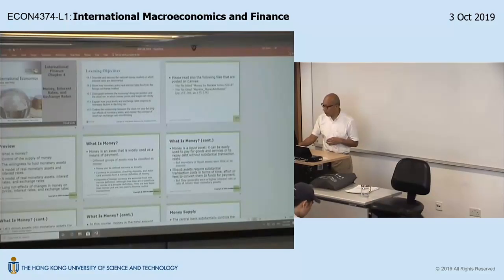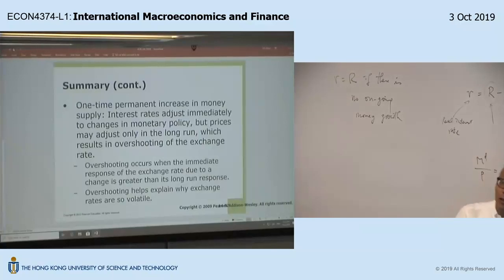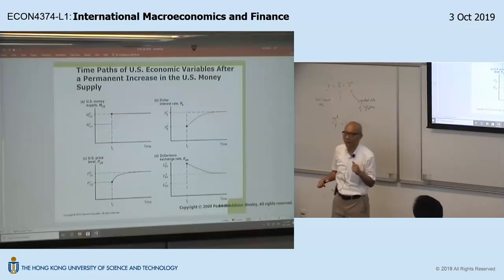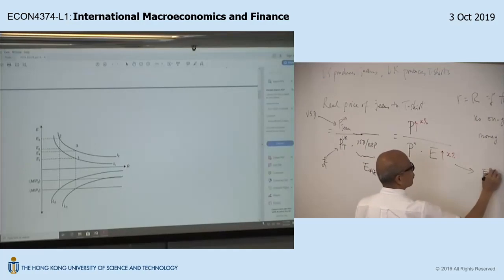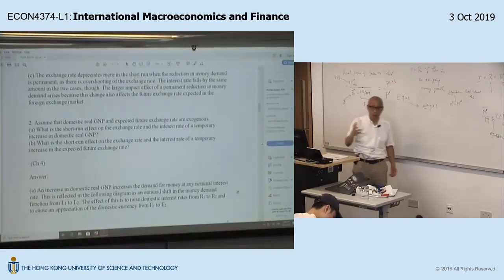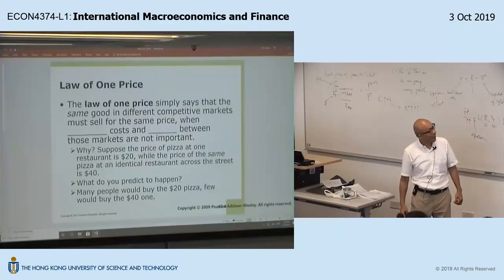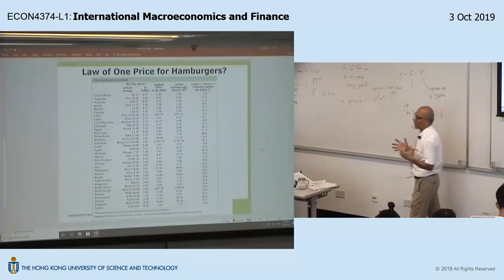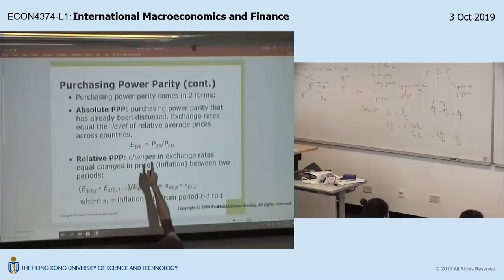ECON4374 L7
FYI